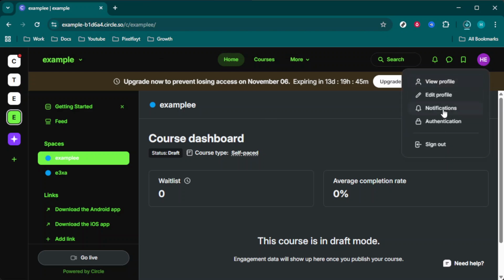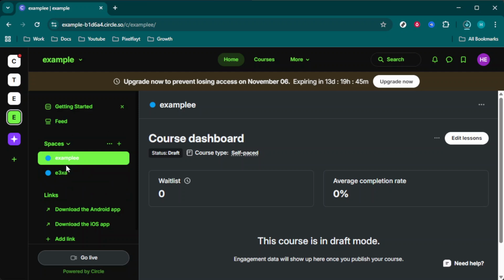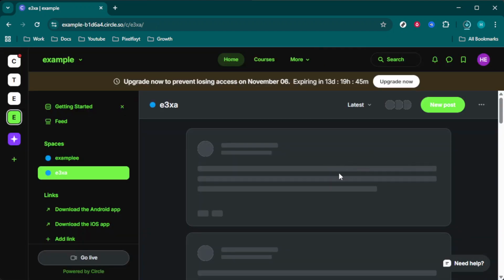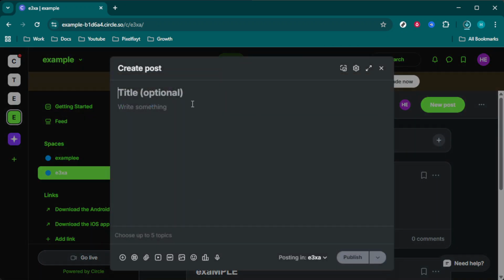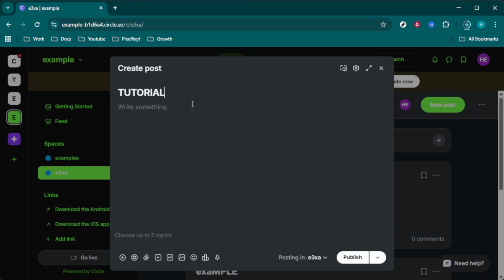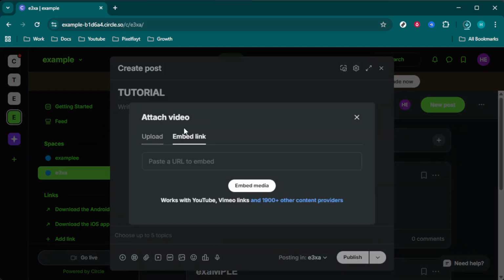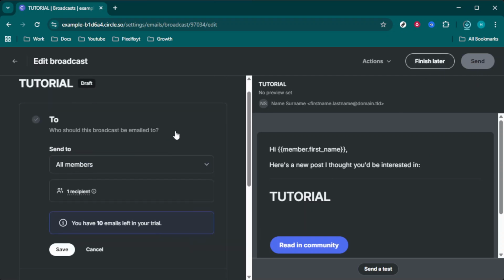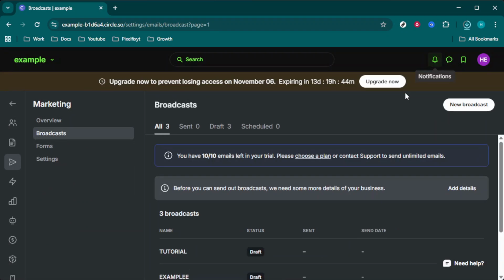How To View Drafts On Circle.so | 2025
Learn how to view drafts on Circle.so in 2025 with this step-by-step guide. Discover where to find your saved drafts, edit unfinished posts, and publish them easily in your Circle.so community. Perfect for creators, entrepreneurs, and community managers who want to manage their content efficiently. Start viewing and editing your drafts on Circle.so today!